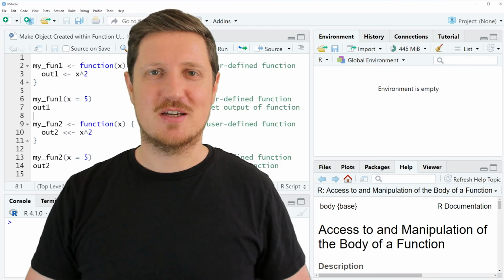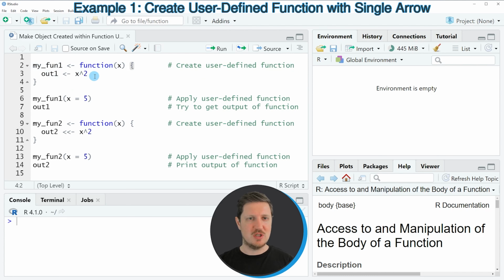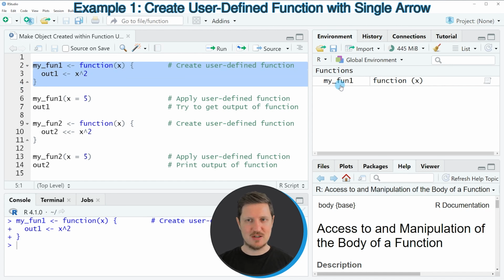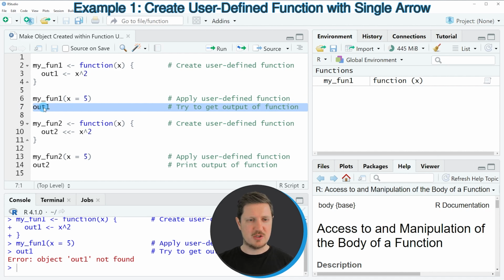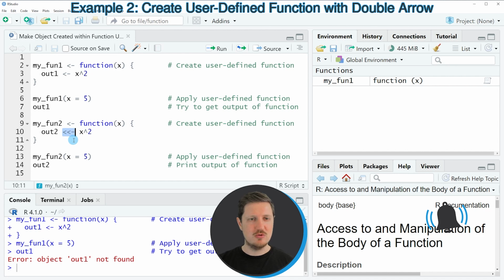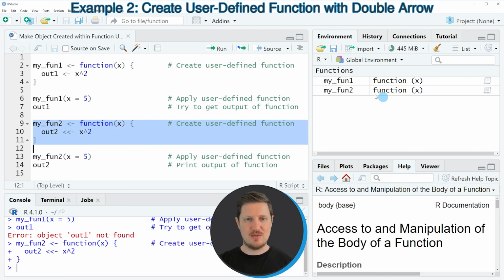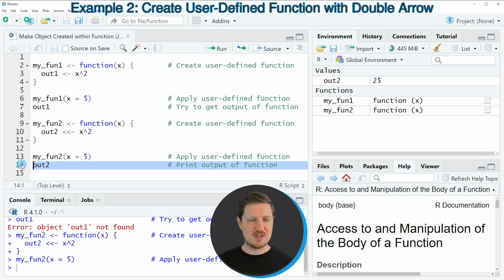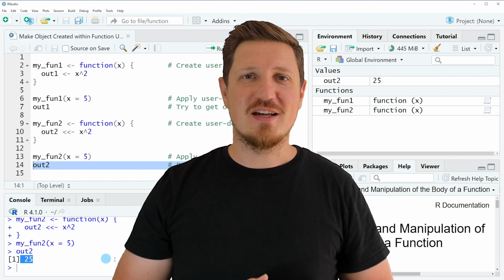Make Object Created within Function Usable Outside in R (2 Examples) | Create User-Defined Function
How to extract a data object created within a user-defined function in the R programming language. More details
R code of this video:

my_fun1 ‹- function(x) {        # Create user-defined function
  out1 ‹- x^2

my_fun1(x = 5)                  # Apply user-defined function
out1                            # Try to get output of function

my_fun2 ‹- function(x) {        # Create user-defined function
  out2 ‹‹- x^2

my_fun2(x = 5)                  # Apply user-defined function
out2                            # Print output of function